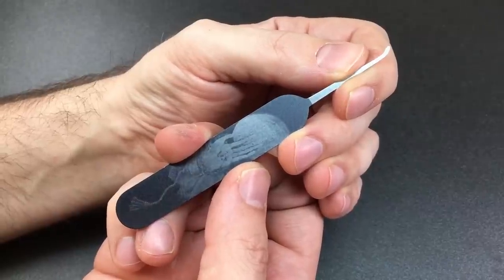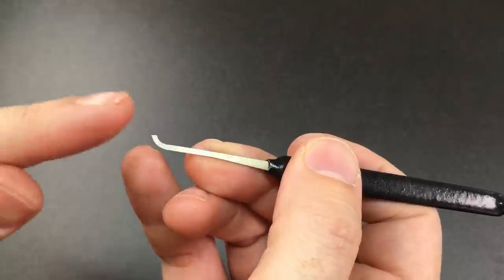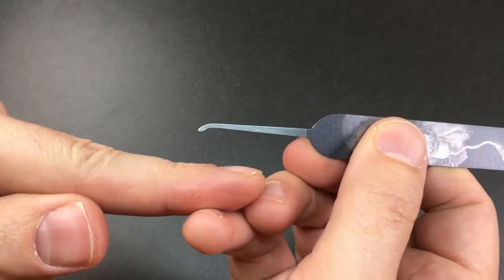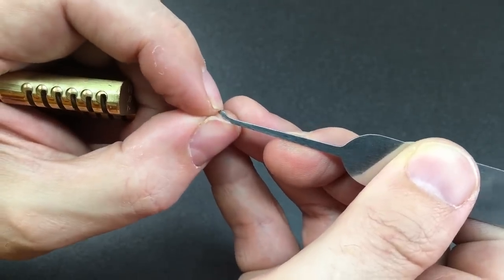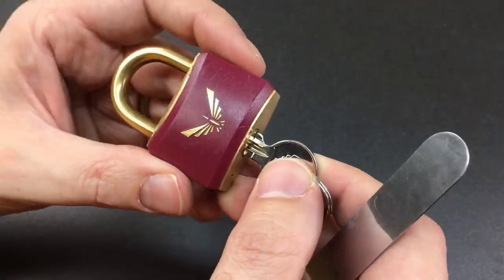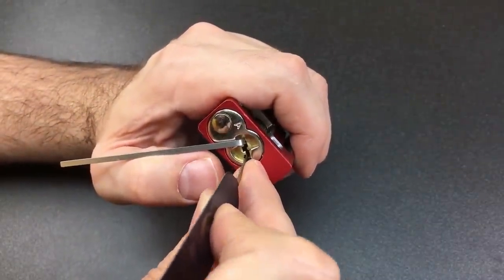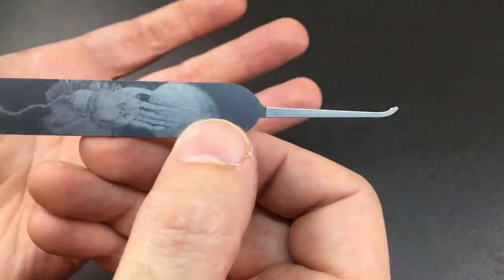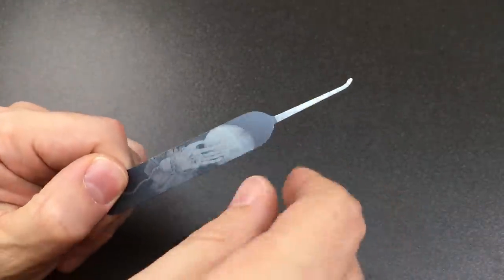Sparrows Monkey Paw Lock Pick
This my version of an offset shallow notched short hook! There are lots of notched hook designs out there, but this is my version and I think it’s super versatile. I hope that some of you find it to be a genuinely useful addition to your pick set as it’s far from a gimmick 😃👍 Q and A in description if you are interested 😃

Q: Isn’t this just a notched pick?
A: Yes, but I hope a very useful one!

Q: sO YoU ThiNk yOU InVeNtEd thE NoTchEd PiCk?
A: No, no I don’t

Q: That looks like one I saw somewhere
A: Very possible. Lots of pick makers make a notched pick so it’s bound to be similar to one somewhere. I hand made the original Monkey Paw by eye to my own requirements and I have been working on this for a couple of years on and off to get the balance right. Now I hope lots of people will benefit